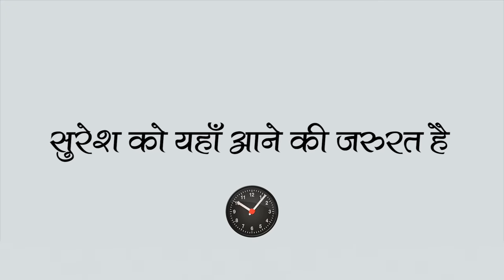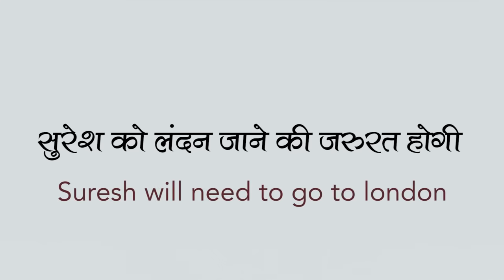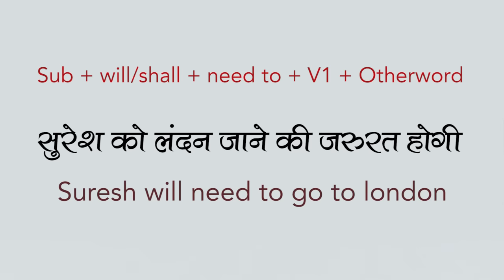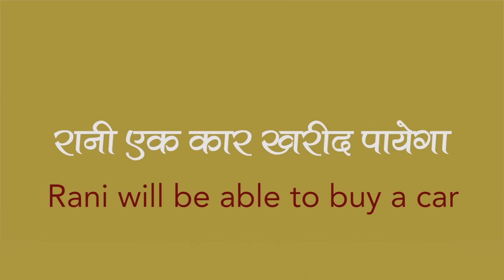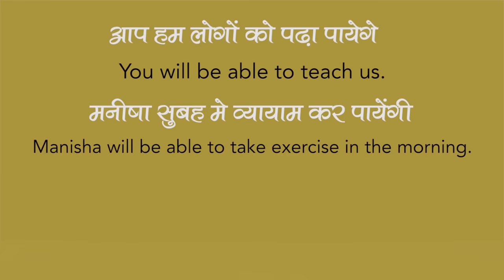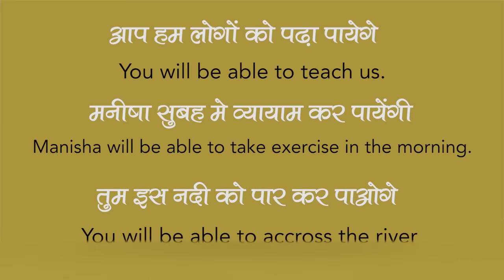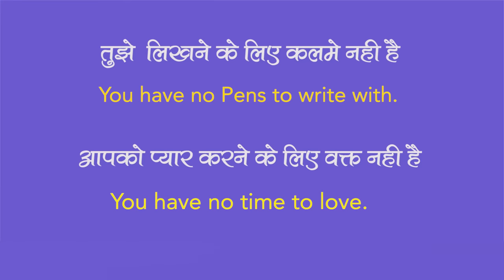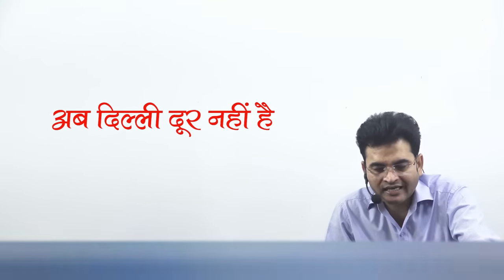Do You Really Want To Speak English Try It || By Dharmendra Sir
घर बैठे हमारी क्लास लेने के लिए _
Online Class on App DSL English

• DSL English onilne coaching imparts basic to advance English learning to the students of UPSC, SSC CGL, Bank IBPS, CPO, NDA, CDS, DSSSB and other competitive exams. The DSL English coaching also provides a Paid Online Course/class of English for beginners be it school students or aspirants of various competitive exams and others.
• "Distance must not be the barrier in accessing quality education" This has been the idea behind launching 'Online Course' and 'The DSL English YouTube classes'.

• DSL English course provides :
• English Grammar
• Objective English
• Writing Skills / Descriptive English
• English Spoken Class & Speaking Practice
• English Test Series for SSC CGL UPSC CPO and other competitive exams
• Best Vocabulary Tricks
• Best English books for SSC CGL and other competitive exams to improve English
• English Translation
• Doubt Class

• Grammar Section includes:
Time & Tense | Voice | Narration | Question Tag | Noun | Article | Pronoun | Adjective | Verb | Adverb | Conjunction | Preposition Subject - Verb Agreement/Syntax

• Objective English for SSC CGL, Bank PO, UPSC, CPO and other Competitive exams includes :
Cloze Test | Comprehension | Sentence Rearrangement | Common Errors | Fill in the Blanks | Sentence Improvement

So, let's learn English with DSL English.

Study Hard, God Bless You